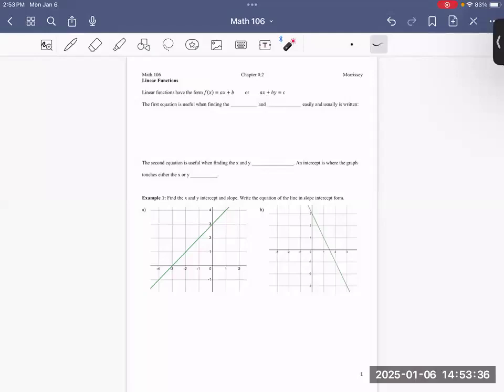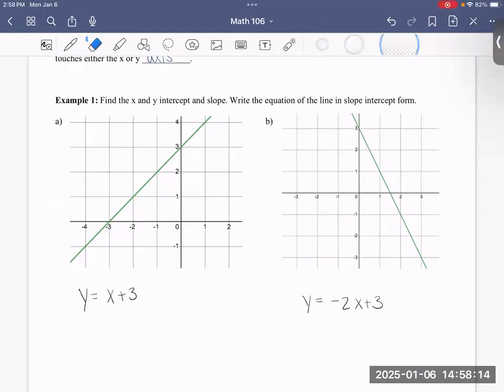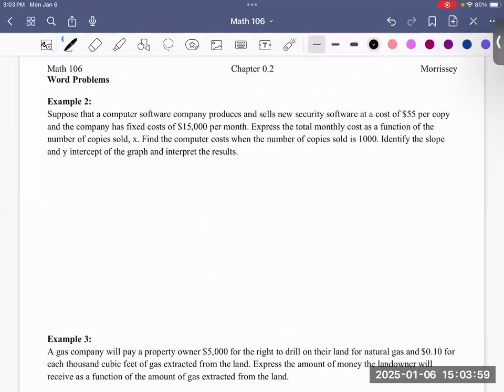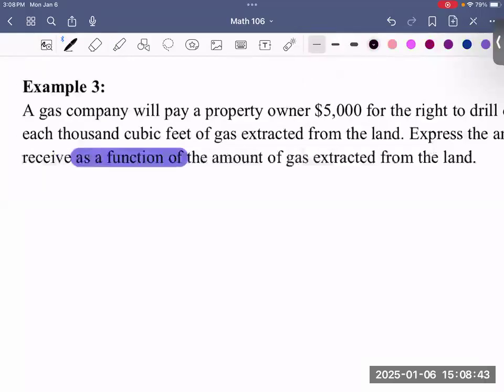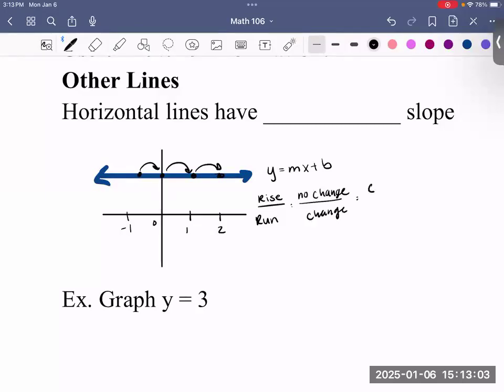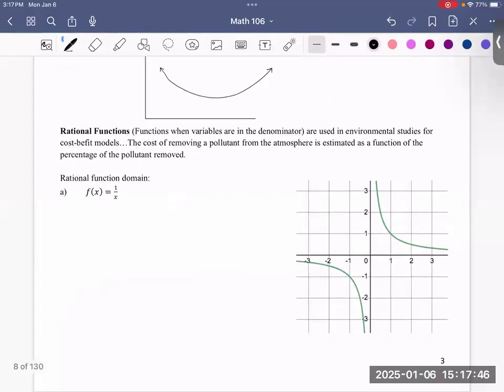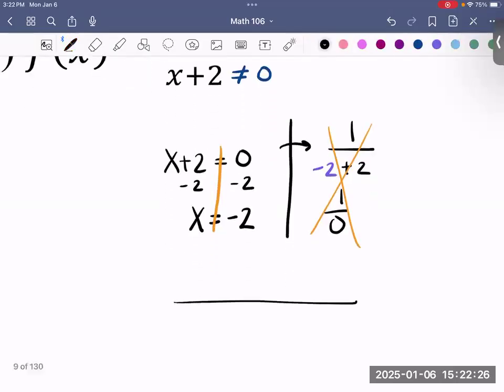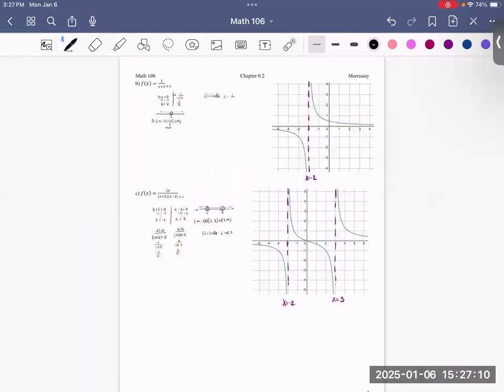Math 106 Chapter 0.2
In this section, we discuss linear models and end on restrictions that are found on the domain for rational functions.